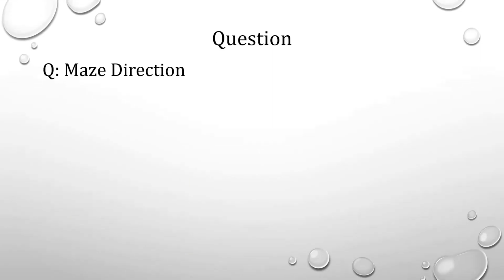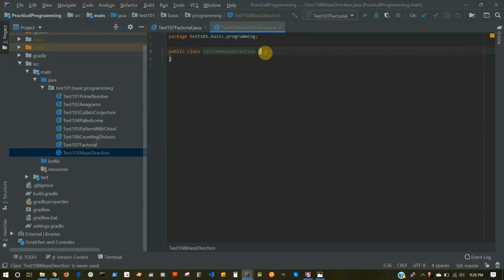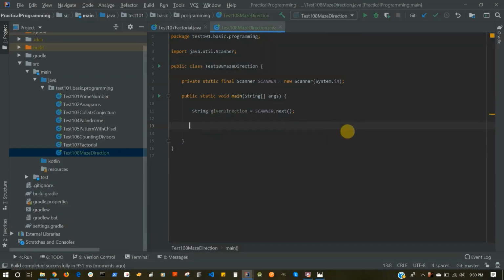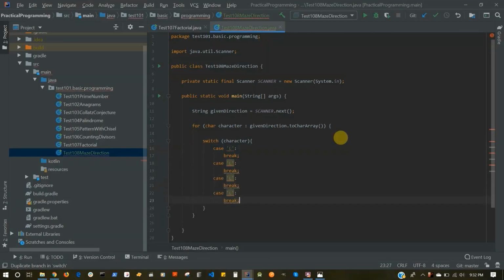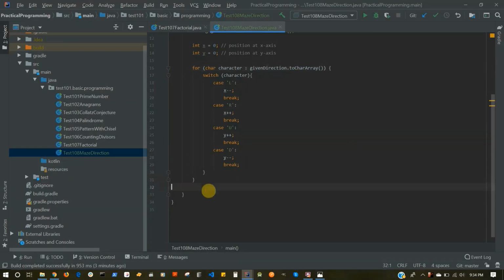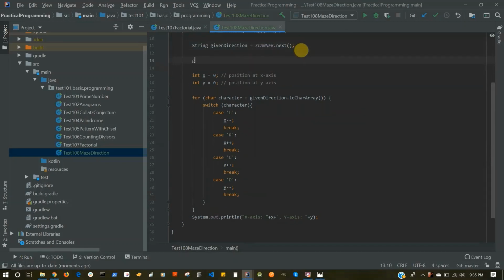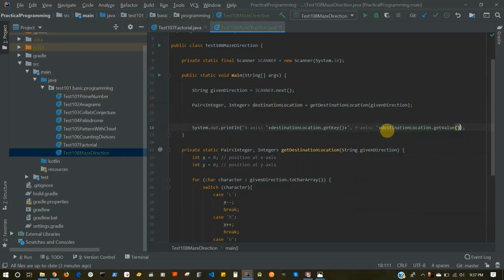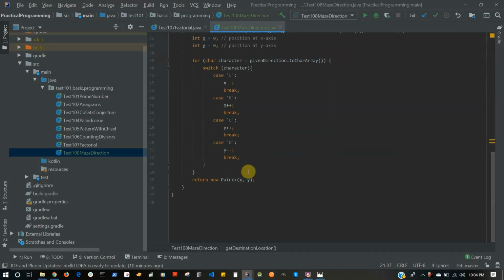Problem 108 Maze Direction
From a given String made of following letters  : L, R, D, U

Find out what would be the destination after following the given string directions.

Input:
U

Output:
0 1